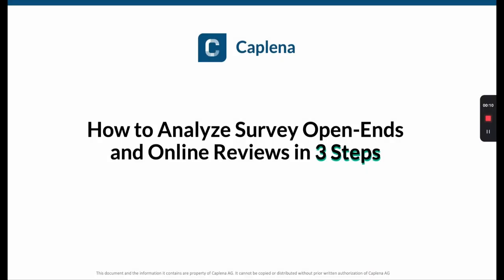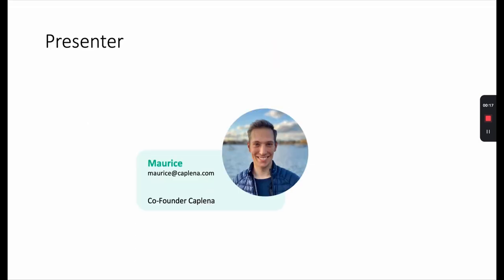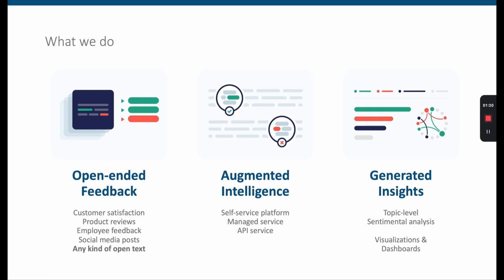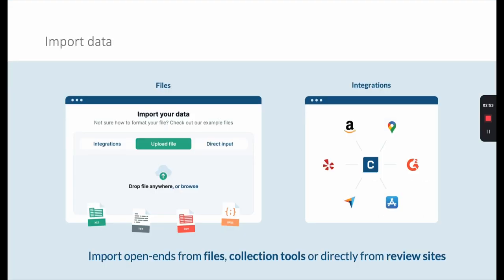How to Analyze Survey Responses and Reviews with Caplena in 3 Simple Steps